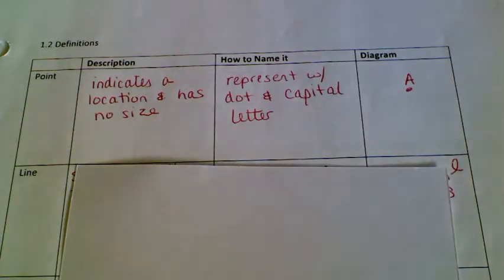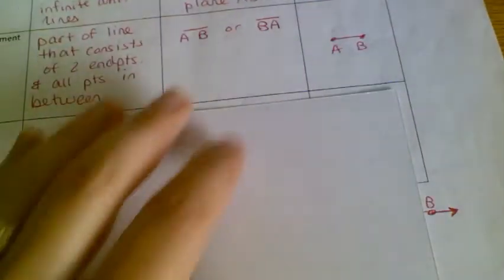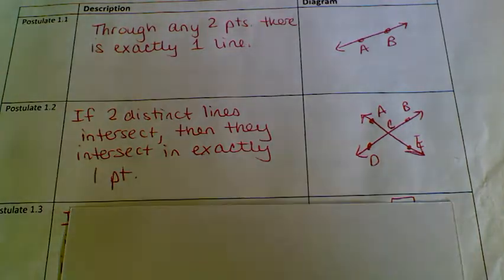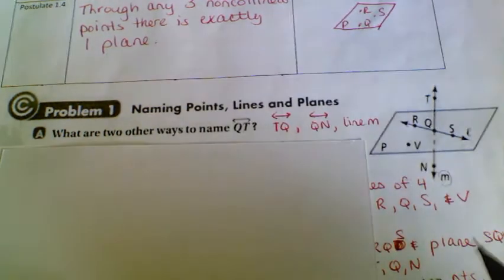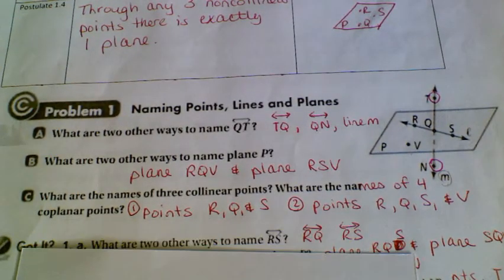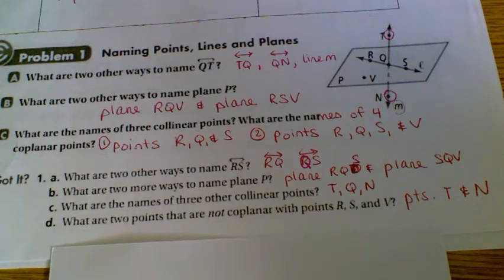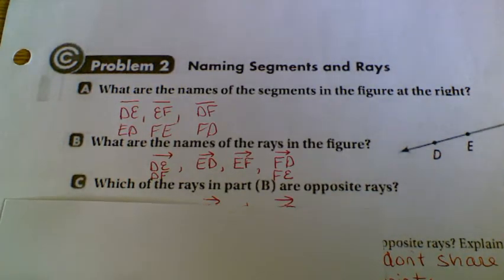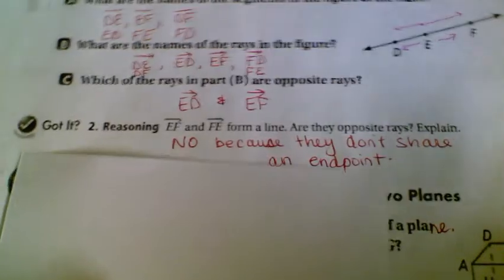Section 1.2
Learn about points, lines, and planes.